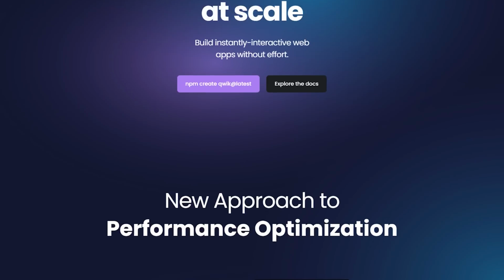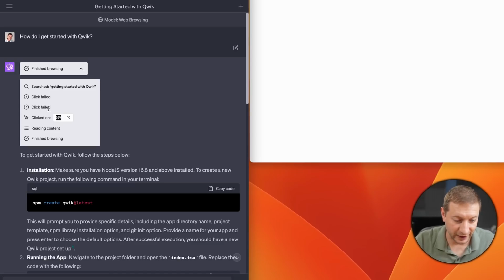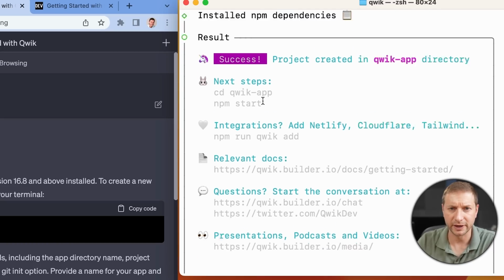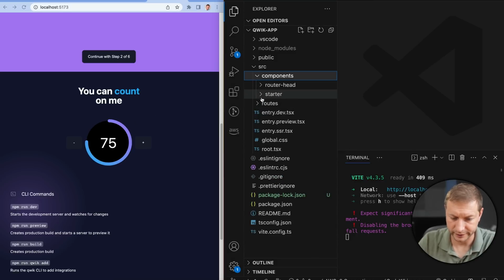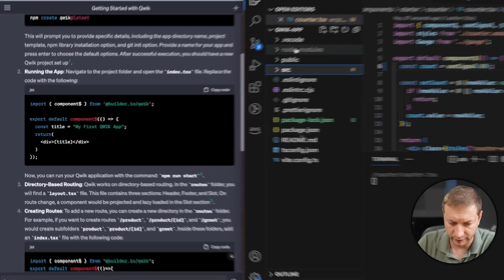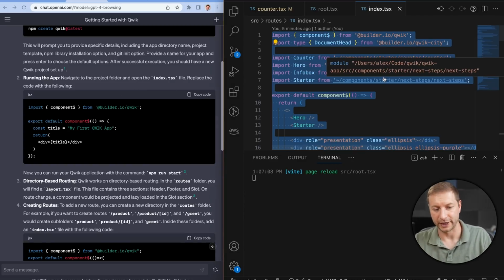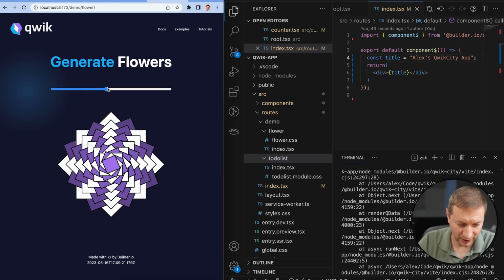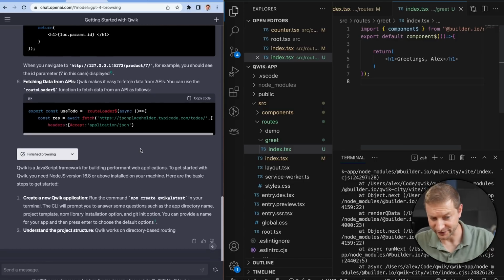Learning to code CHANGED FOREVER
Here is an example of how I got started with a new JavaScript framework called Qwik, and I didn't use the traditional approach to getting started with it.

👀 *gear I use:* (including course creation and youtube stuff)

🏫 FREE COURSES